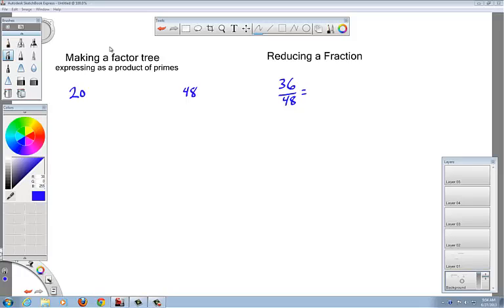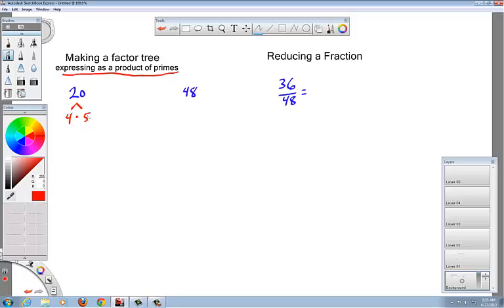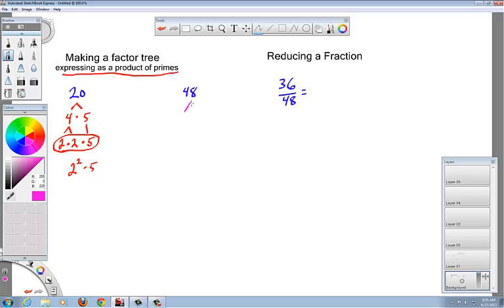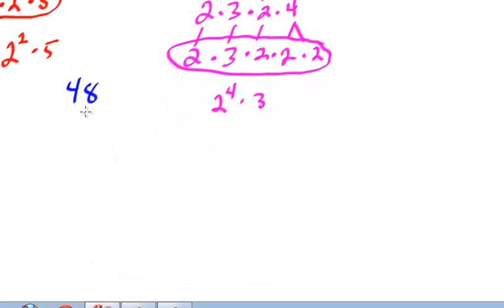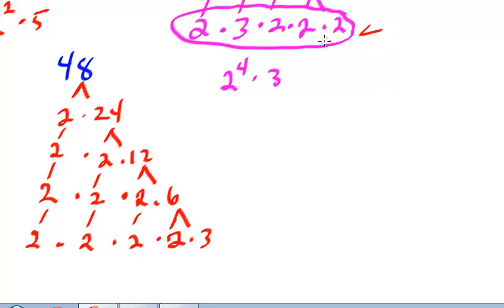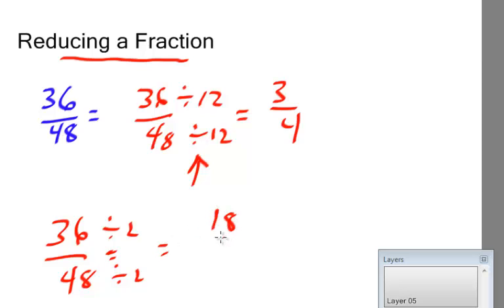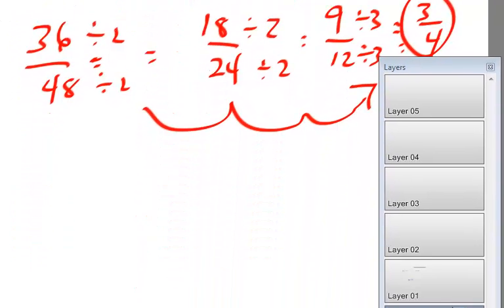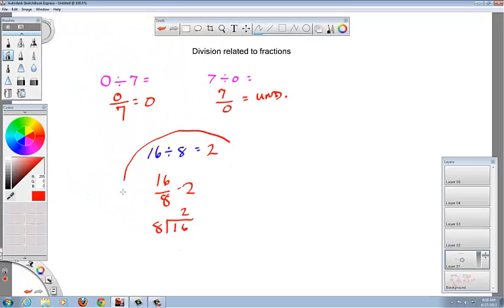0900 factor trees and reducing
factor trees and reducing